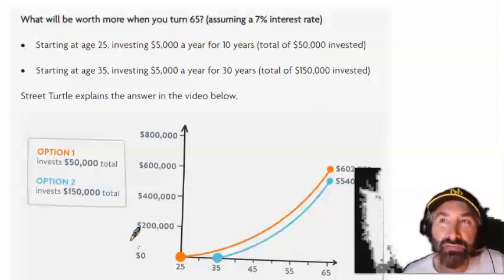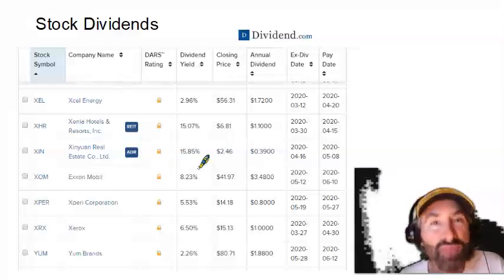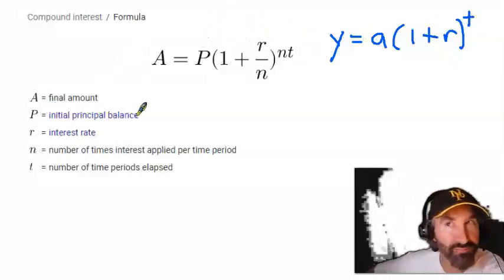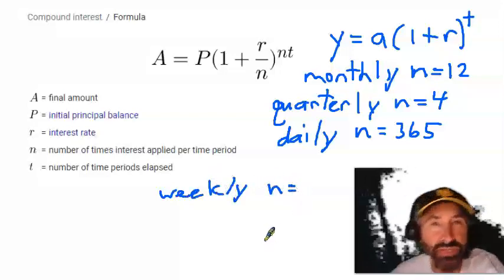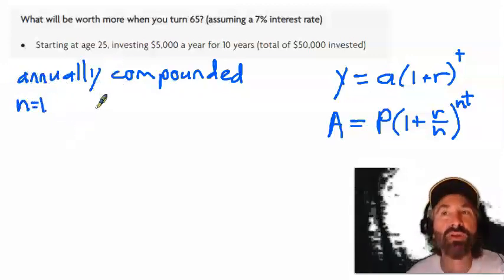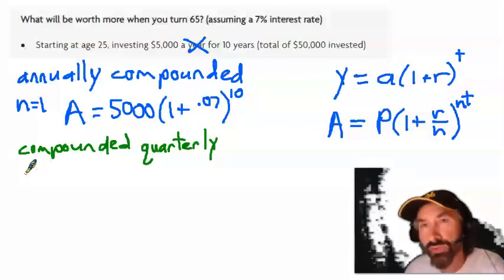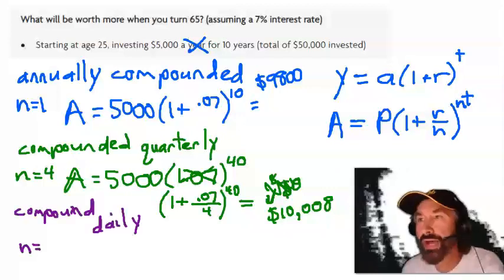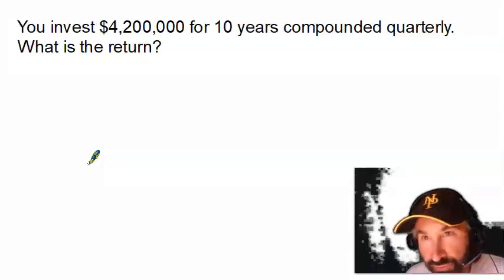Compound Interest and investing